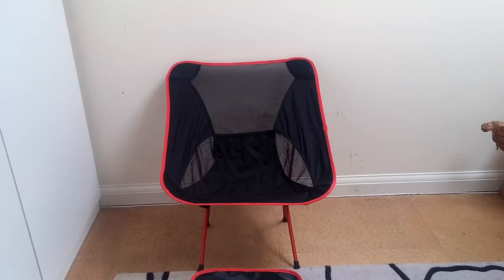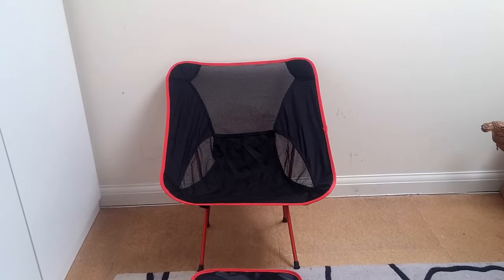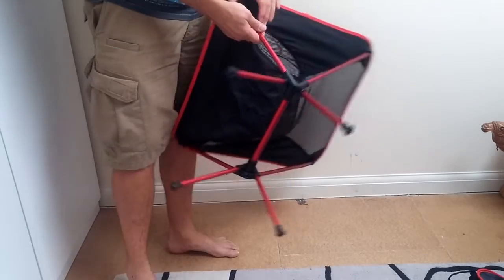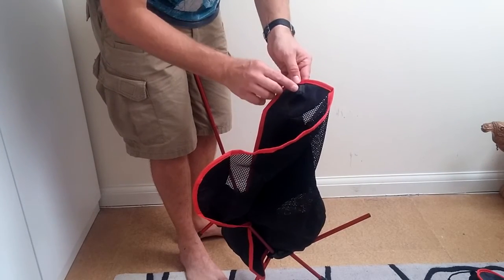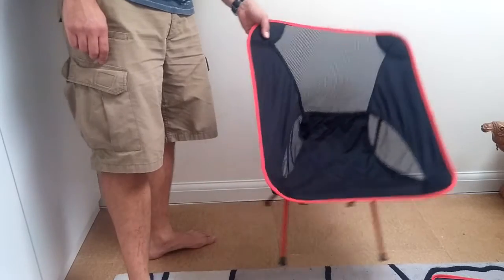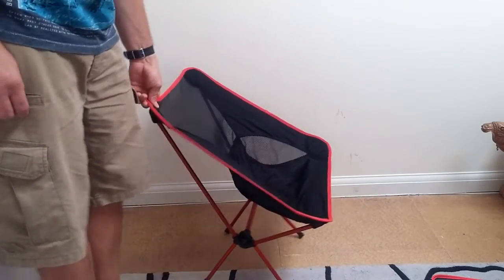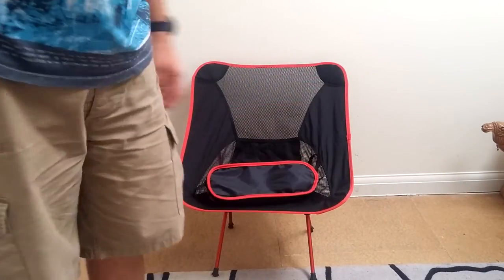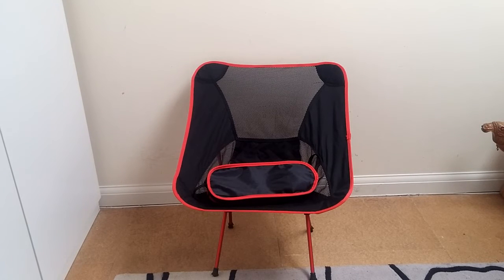Helinox chair one rip off chinese copy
Here a quick review of a chinese helinox chair one rip off not bad for 23.99 pound!